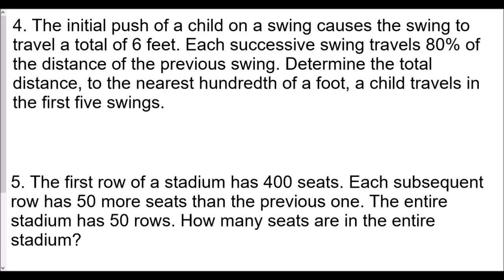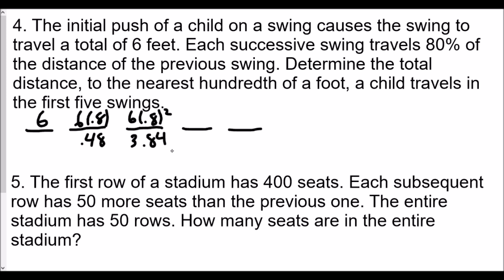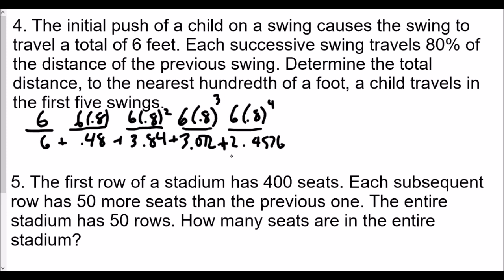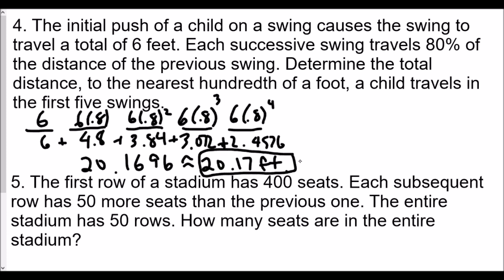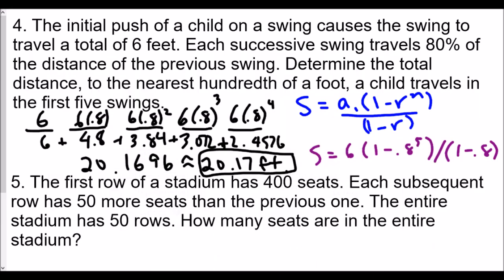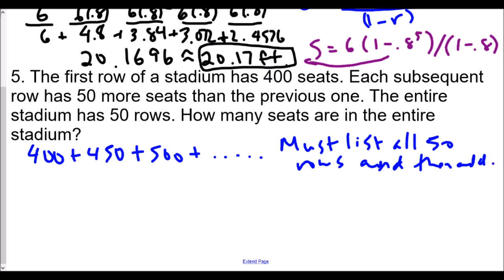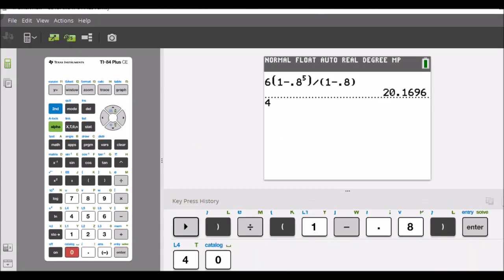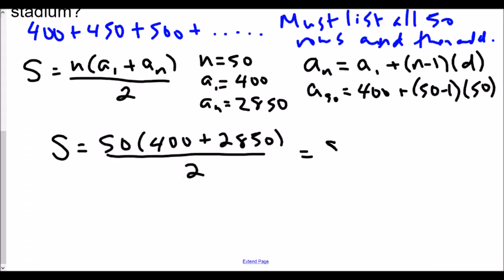MRS22 Spring 2023 Final Part 1 Questions 4 & 5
In this video we review Geometric and Algebraic series questions in the form of word problems.
Note that there is more than one way to solve these problems, but one way is definitely more efficient.